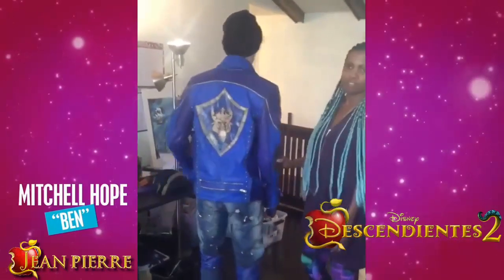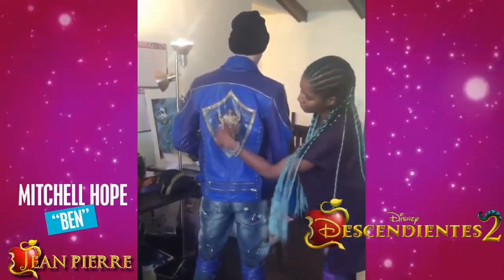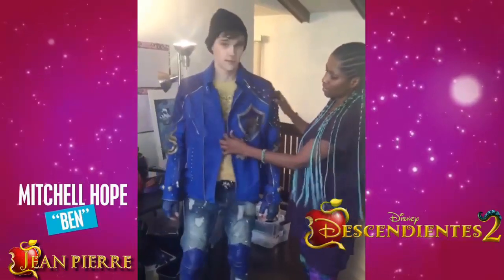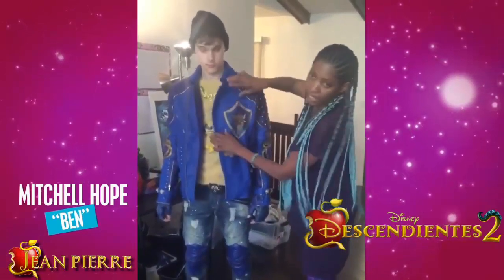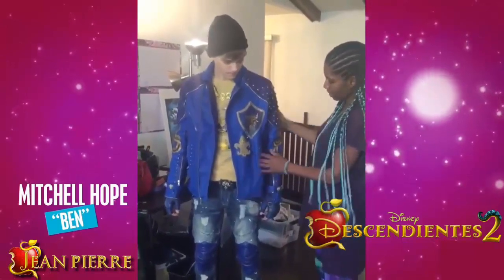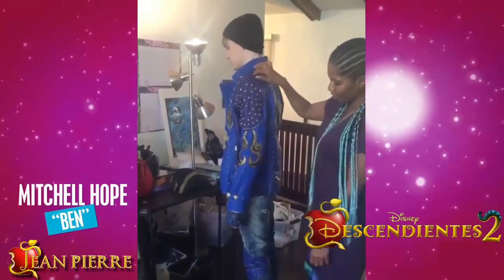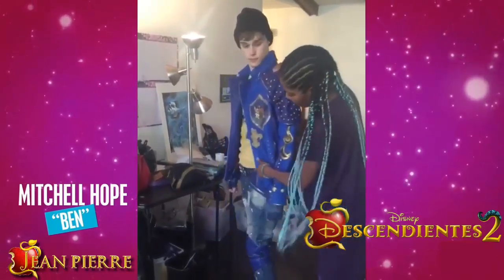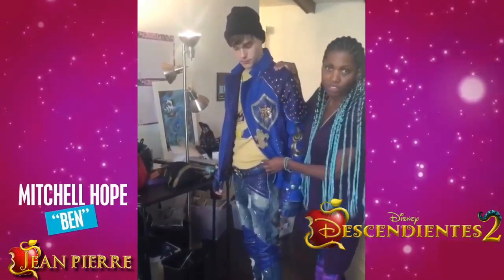Descendientes 2 (Descendants 2) l Ben And Carlos Villain Looks